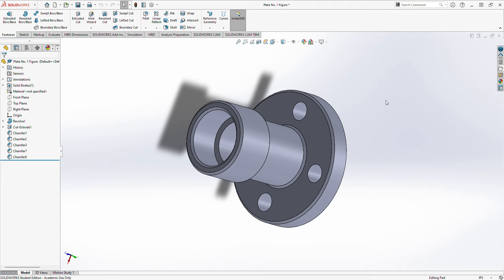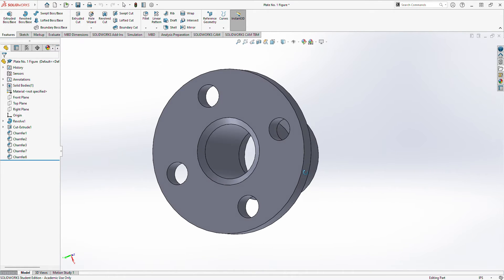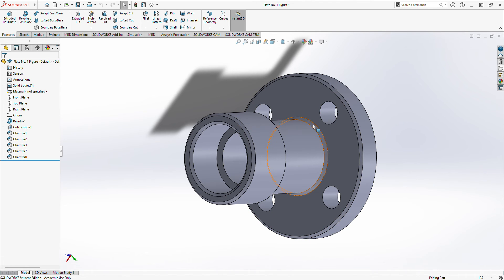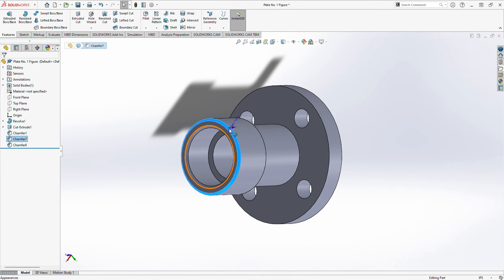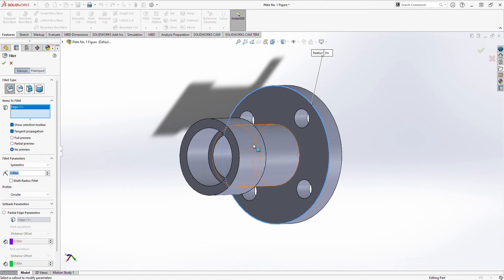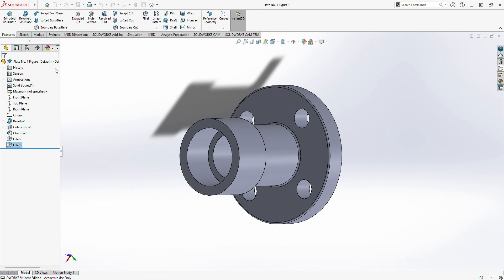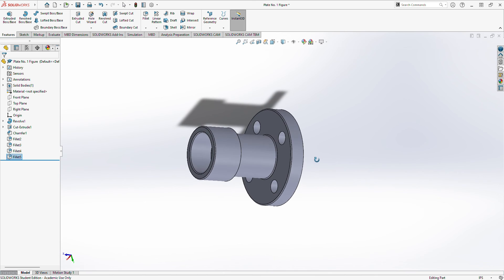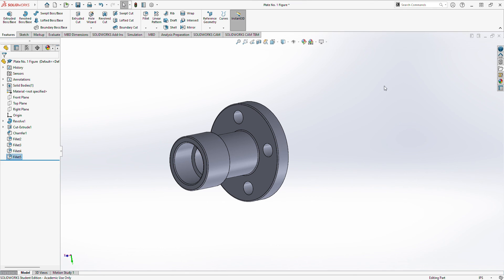CADD 312 - 5: PLATE 1: BASIC 3D FIGURES (Revision) of Jimenez, Punzal, and Ramirez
CADD 312 Plate no. 1 of BSAeE 3-5 reperformed by Jan Louis Ramirez, grouped with John Cedric Jimenez and Monica Mae Punzal, instructed by Philippine State College of Aeronautics Engr. Jayson Baga.